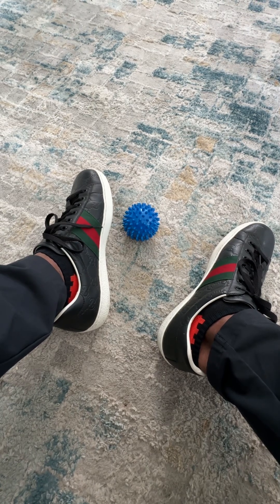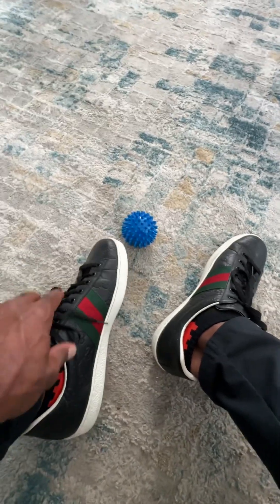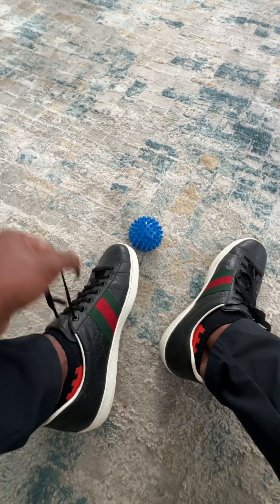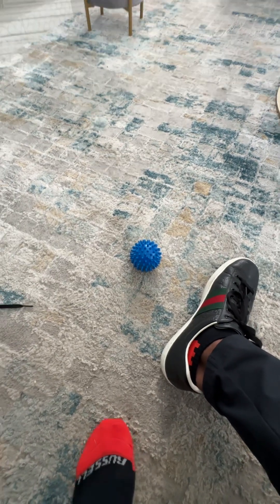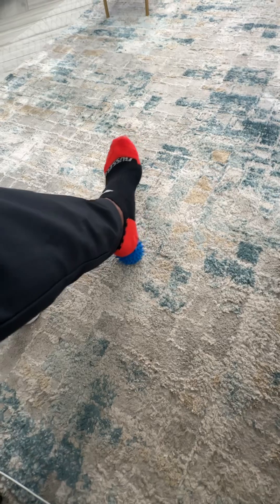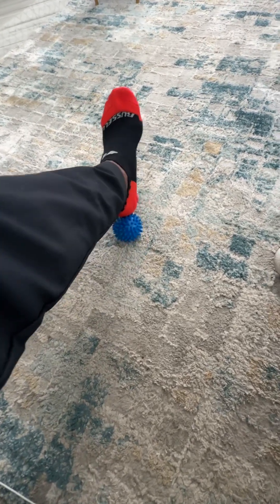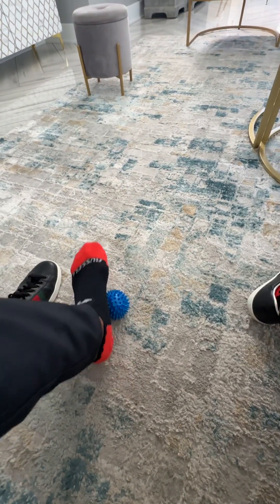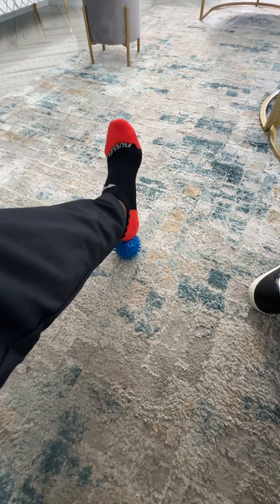August 26, 2024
Foot pain relief 😮‍💨 and recovery with spiked massage balls. community planterfasciitis ￼footpain